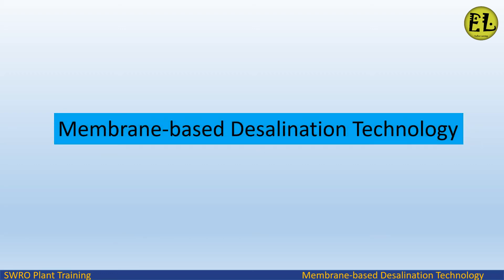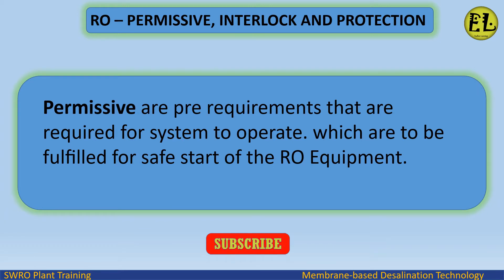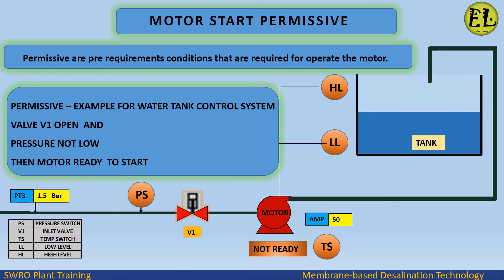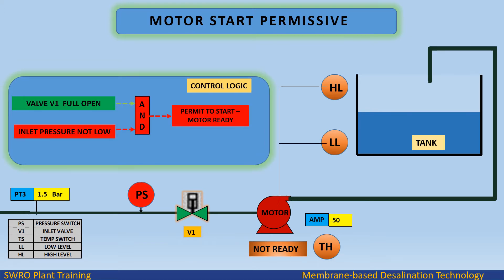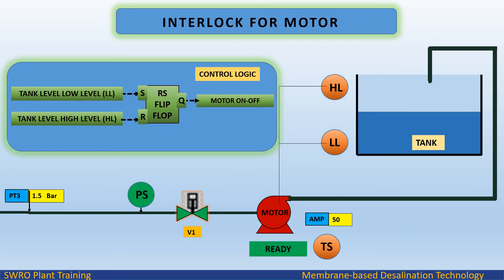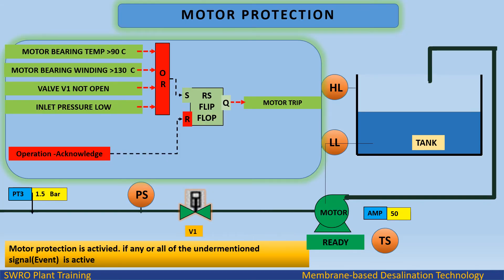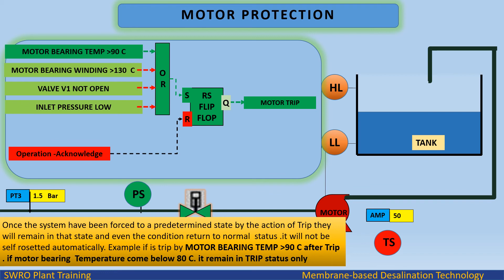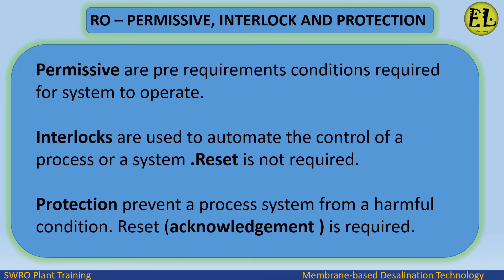PERMISSIVE | INTERLOCK | PROTECTION - RO PLANT | PROCESS INSTRUMENTATION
ENDLESS LEARNING

What is startup permissive ?
What is process interlock ?
What is protection ?
What is the difference between permissive and interlock ?
What is difference between interlock and protection?

Permissive are pre requirements conditions required for system to operate.

Interlocks are used to automate the control of a process or a system .Reset is not required.

Protection prevent a process system from a harmful condition. Reset (acknowledgement ) is required.